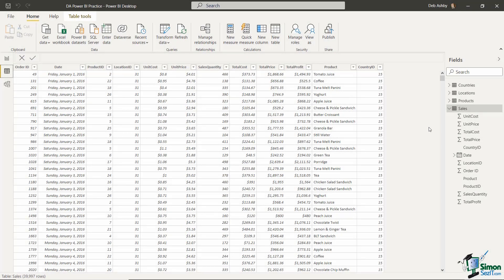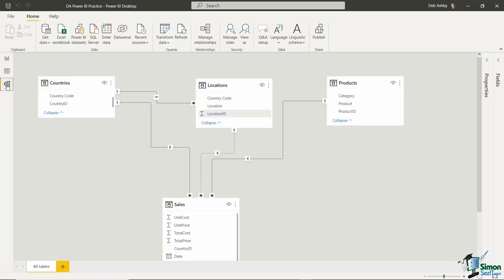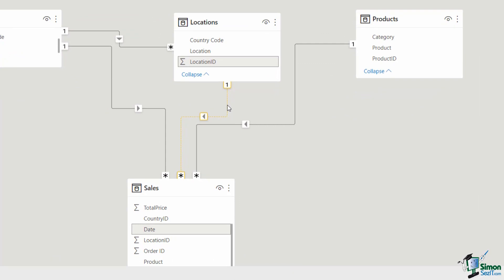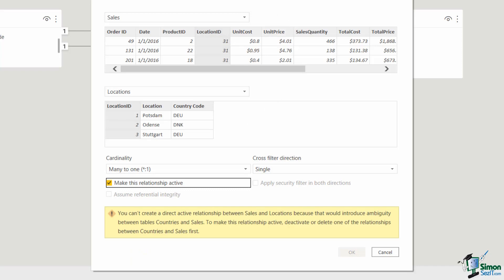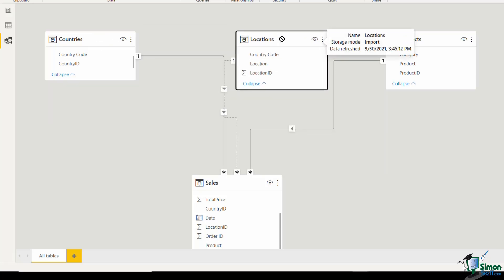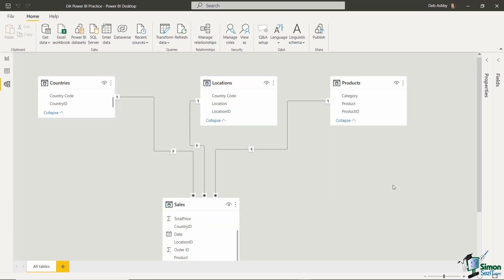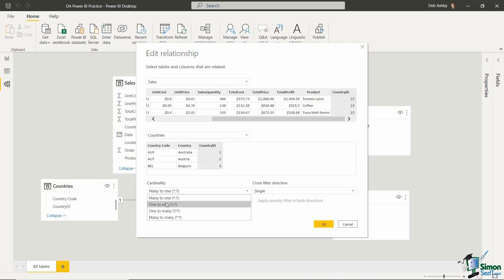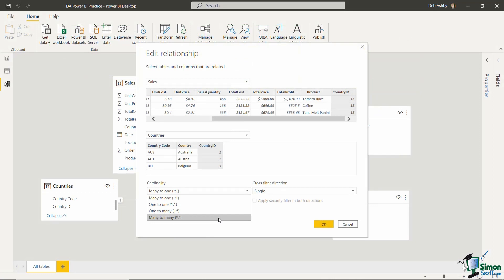Data Modelling in Power BI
If you have been using the Power BI Business Intelligence tool, you most likely need to learn about Data Modeling in Power BI or simply how your tables relate to each other.

This video tutorial teaches you how to establish relationships between tables in Power BI and troubleshoot data and relationship issues. We then show you the different types of relationships that can be set up in Power BI, such as One-to-One, One-to-Many, Many-to-One, and Many-to-Many. You will also learn about cardinality and cross-filter directions in relationships.